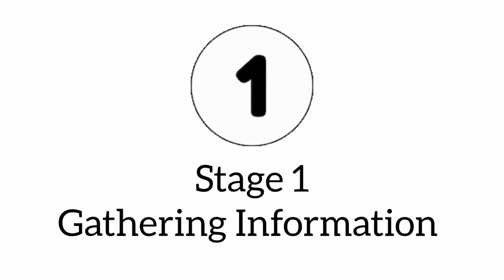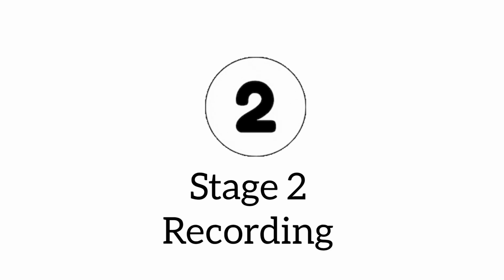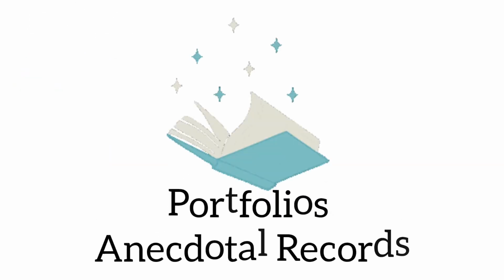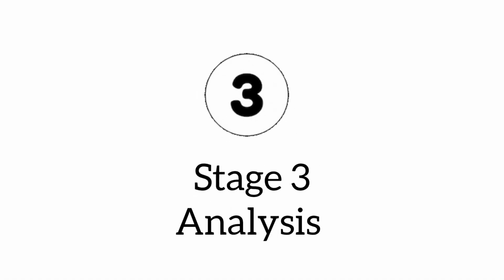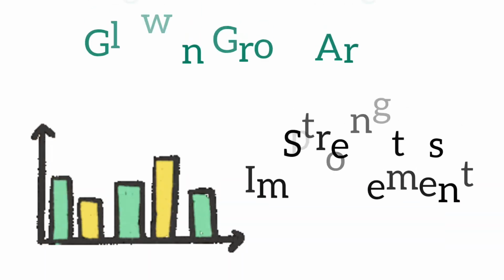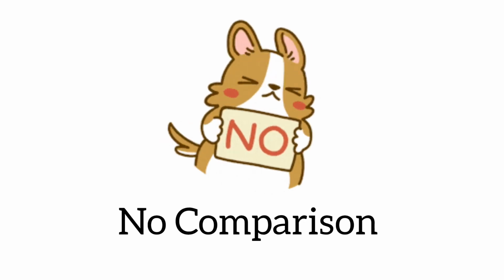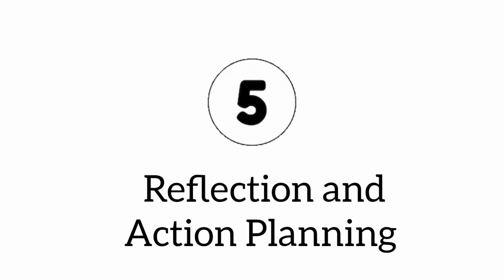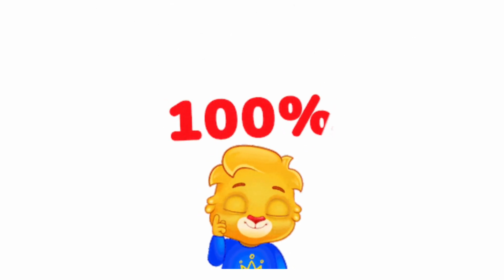Stages of Assessment I Dr Meenakshi Narula